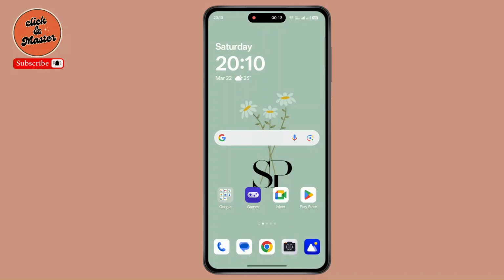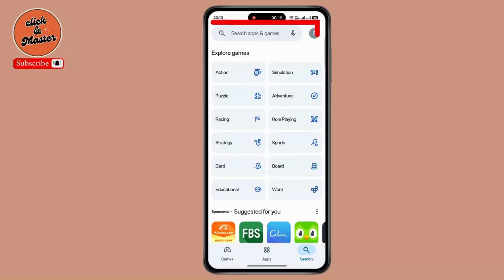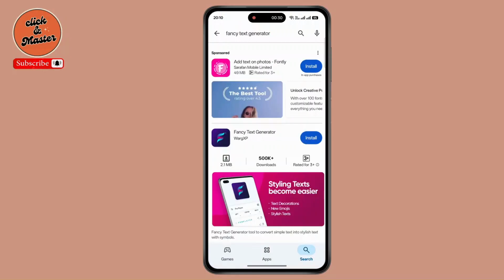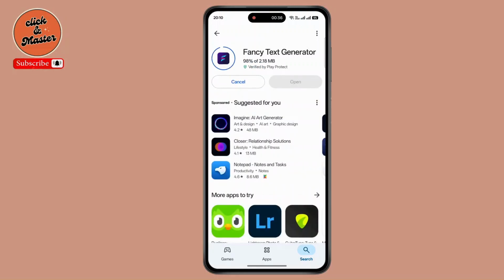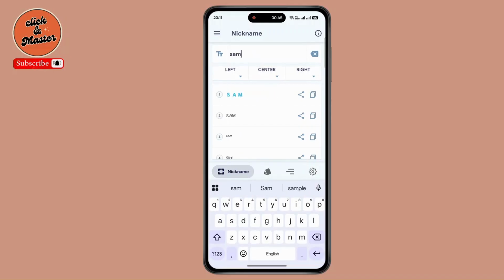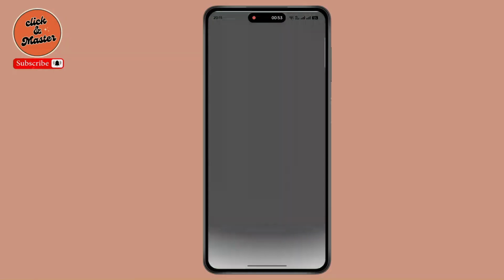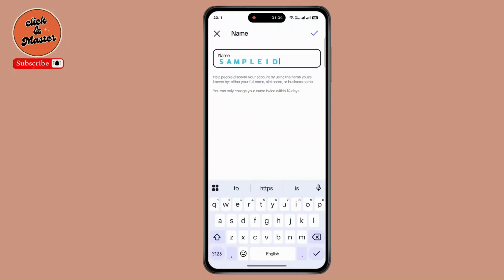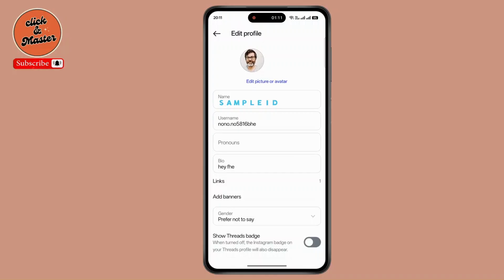How to Write Name in Blue Color on Instagram ?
Welcome to our step-by-step guide on "How to Write Name in Blue Color on Instagram"! If you've ever wondered how to add a unique touch to your Instagram profile by making your name stand out in blue, this video is for you. We'll show you how to write your name in blue color on Instagram using simple tricks and external tools. Whether you're aiming to customize your profile, add a stylish look, or grab more attention, this tutorial will guide you through the entire process.

How to change Instagram name color

How to get a blue name on Instagram profile

How to customize Instagram name color

Easy tricks to write blue text on Instagram